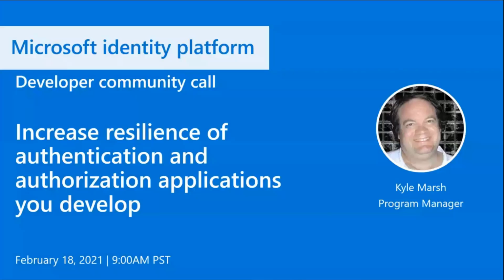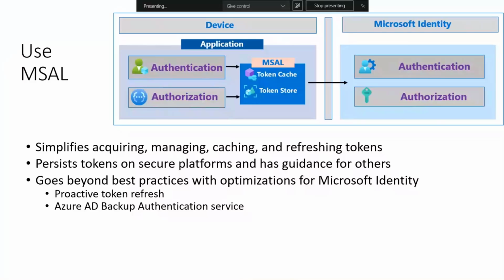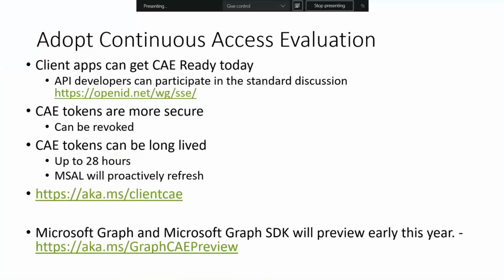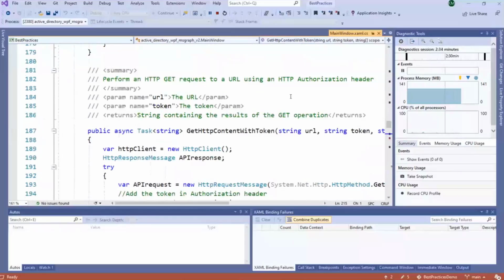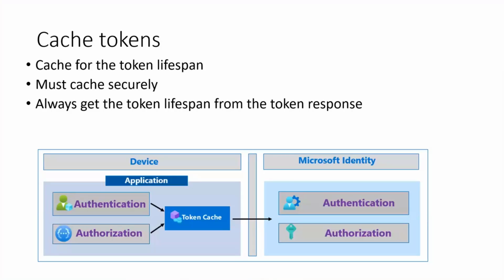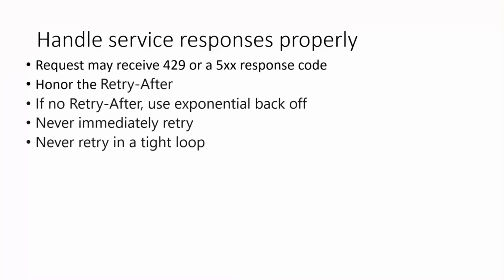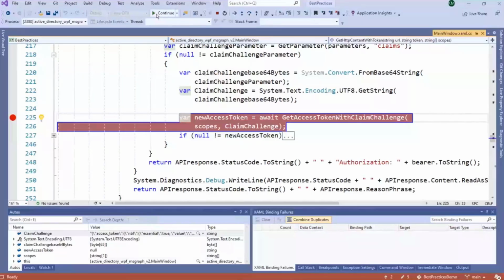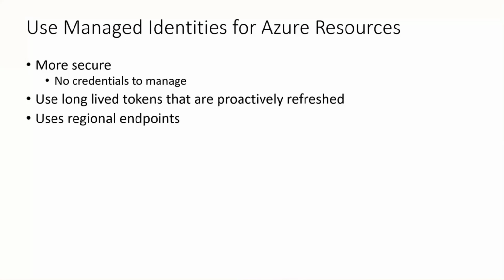Increase resilience of authentication and authorization applications you develop–February 2021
This month’s featured topic:  Increasing the resilience of the authentication and authorization applications you develop.  2 scenarios discussed - Apps that sign in users and Apps without users.  Bottom line - use MSAL.   Fundamentally, the frequency of making token calls affects your application’s resiliency. MSAL makes your apps more resilient by proactively refreshing tokens at the right time.  General recommendations - develop apps that are Continuous Access Evaluation (CAE) ready, serialize and persist tokens, acquire tokens silently, handle service responses properly, use broker authentication on mobile devices, evaluate authorization options.  This session delivered by Kyle Marsh (Microsoft) | @kylemar, was recorded on February 18, 2021.

Resources:
• Documentation - Building Resilience into identity and access management with Azure Active Directory | Building resilient identity and access management with Azure Active Directory | Microsoft Docs
• Documentation - Build resilience in your identity and access management infrastructure | Build resilience in your IAM infrastructure with Azure Active Directory | Microsoft Docs
• Documentation – Build resilience in your customer identity and access management with Azure Active Directory B2C | Build resilience in Customer Identity and Access Management using Azure AD B2C | Microsoft Docs
• Documentation – Increase resilience of authentication and authorization applications you develop | Increase resilience of authentication and authorization applications you develop - Microsoft identity platform | Microsoft Docs
• Documentation - How to use Continuous Access Evaluation enabled APIs in your applications